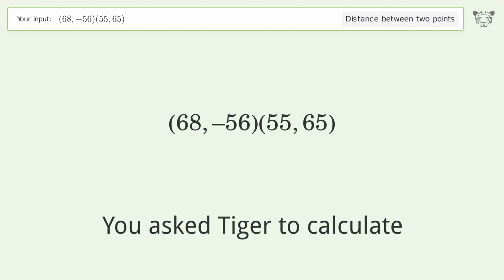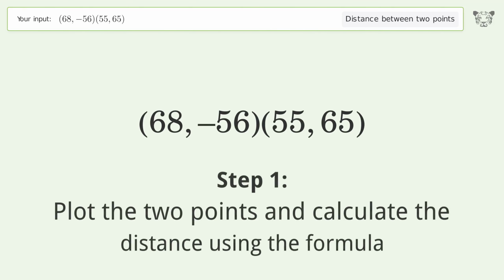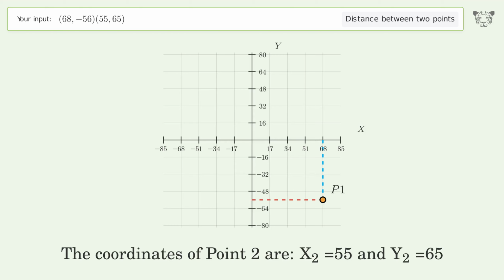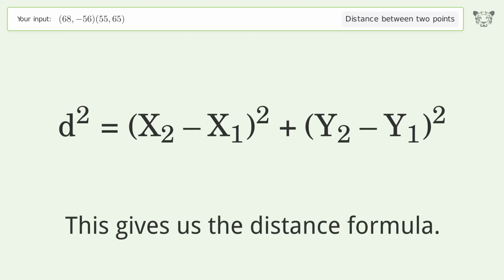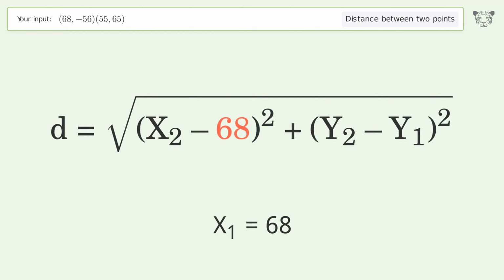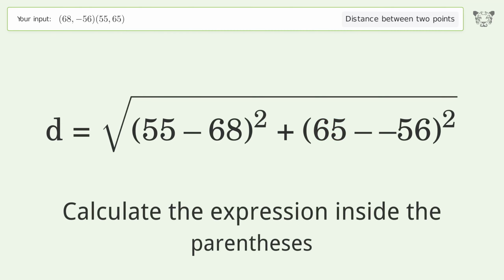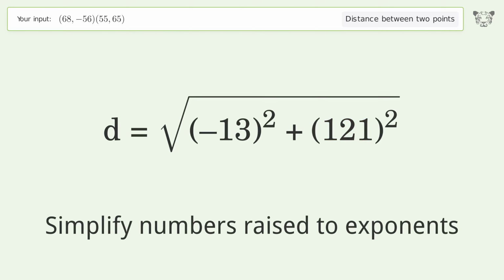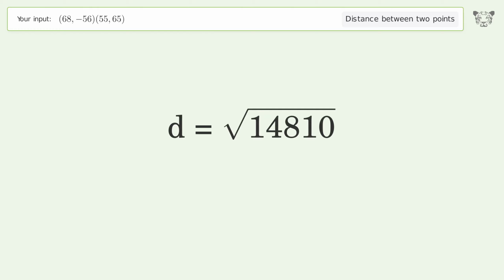Find the distance between two points p1 (68,-56) and p2 (55,65): Step-by-Step Video Solution